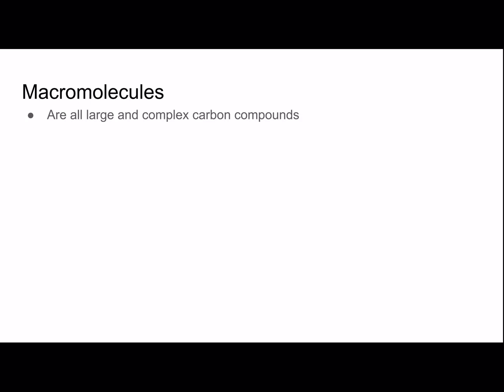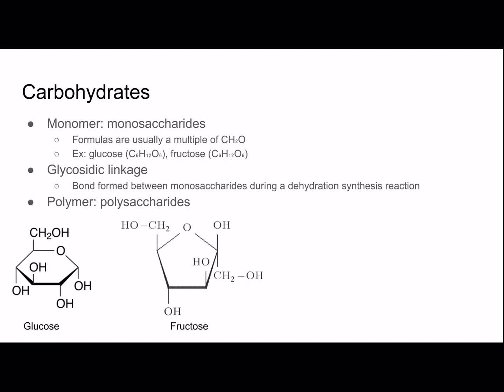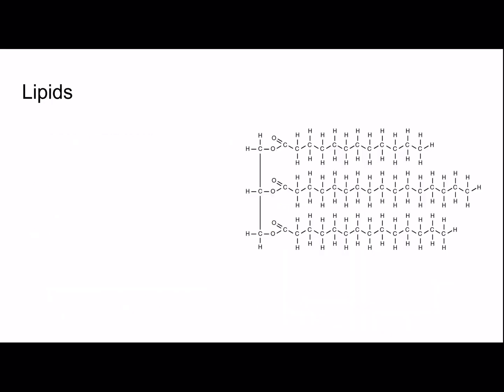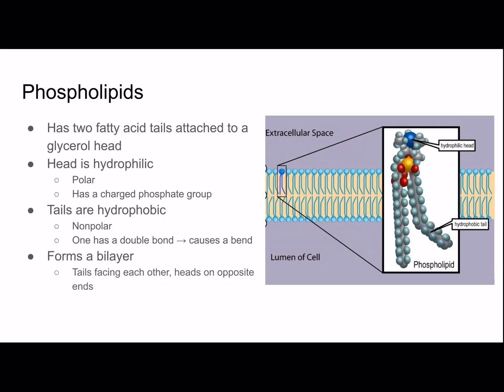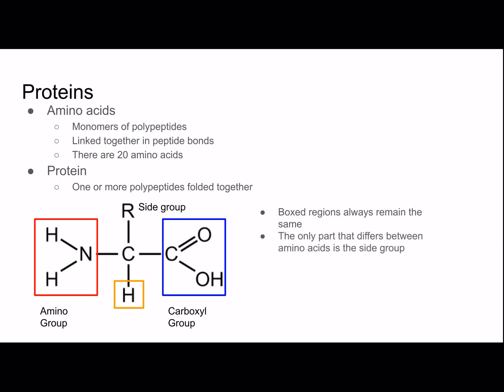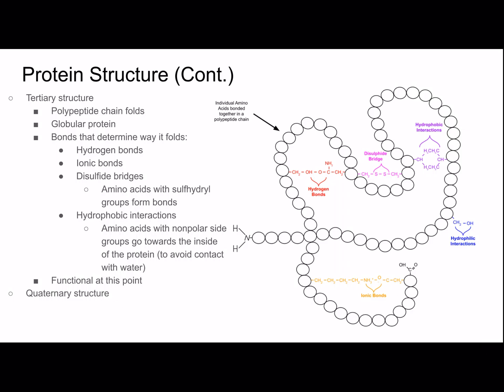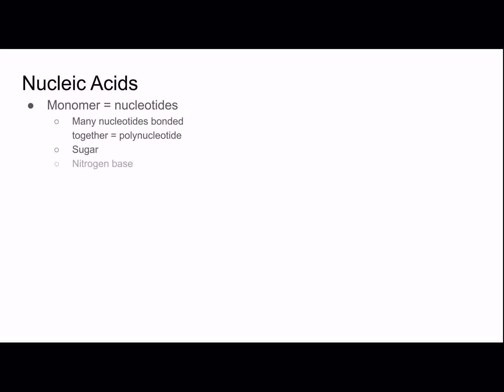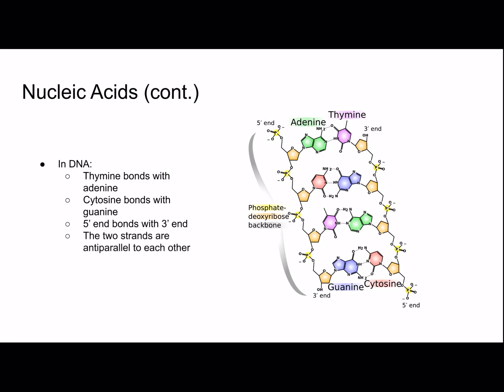AP Biology Review Unit 2: Macromolecules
This is the second video in a series to prepare for the AP bio exam.